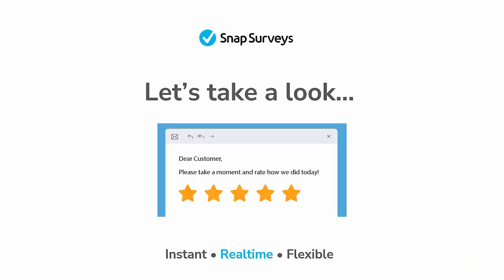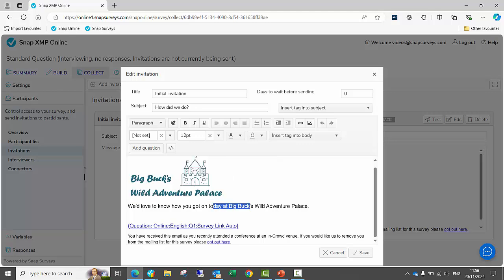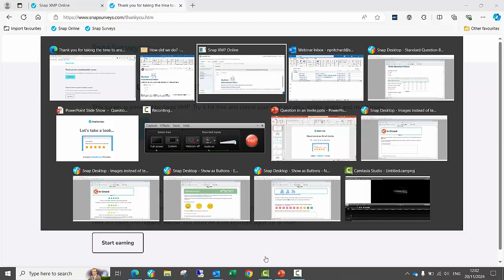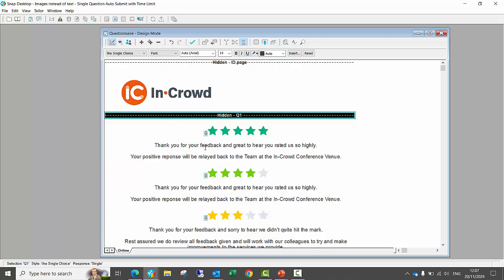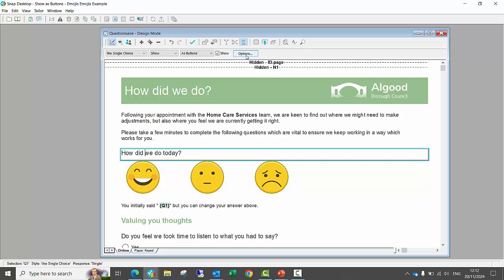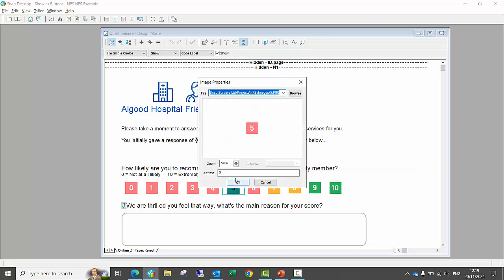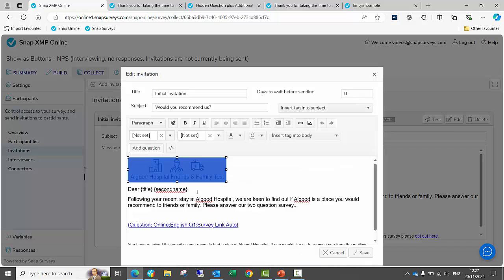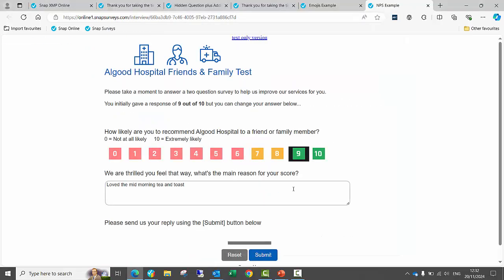Question in an Email Invite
EASY FEEDBACK: Capture people’s attention by including a survey question in an email.

This is new to Snap XMP survey software and is designed to boost engagement by making it incredibly easy for people to give feedback.

Adding a question in the email body also breaks up the text, making the email easier to read.

This can increase the chances that the recipient will continue reading and respond to the call for action!